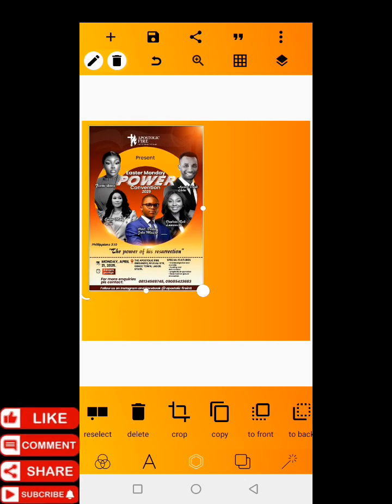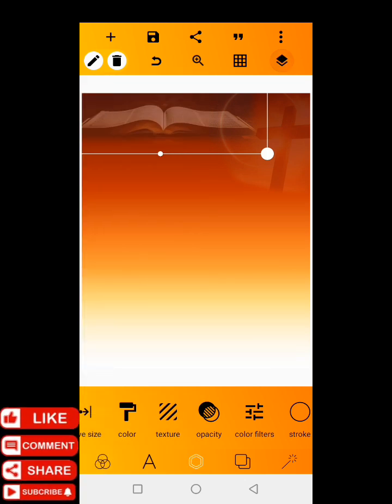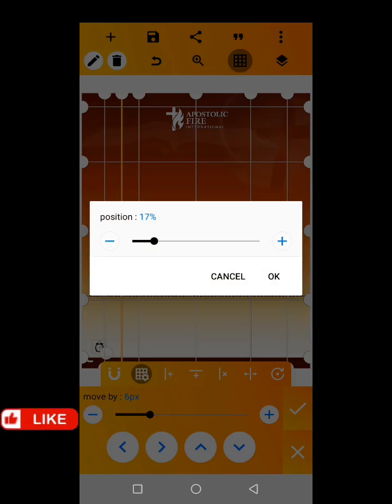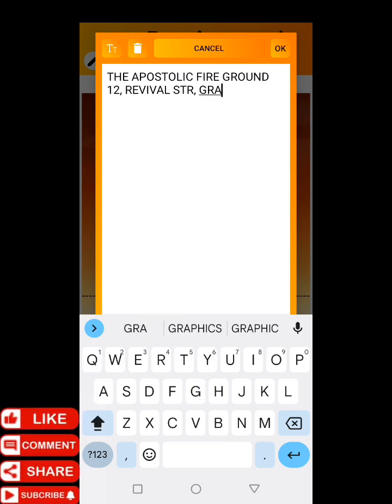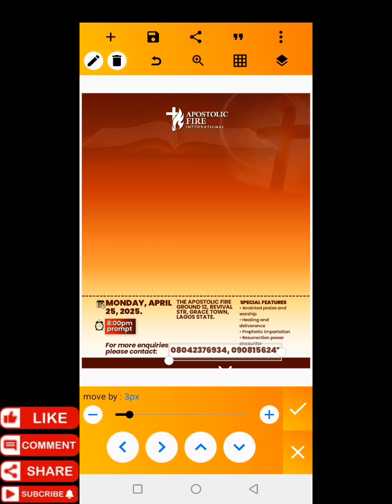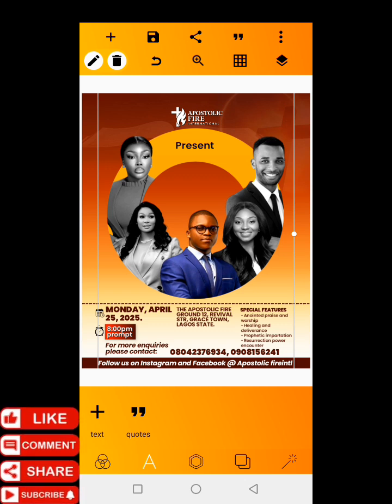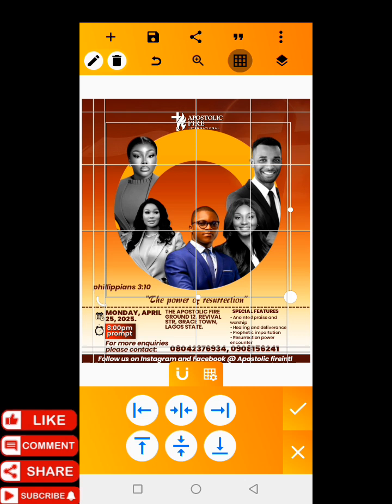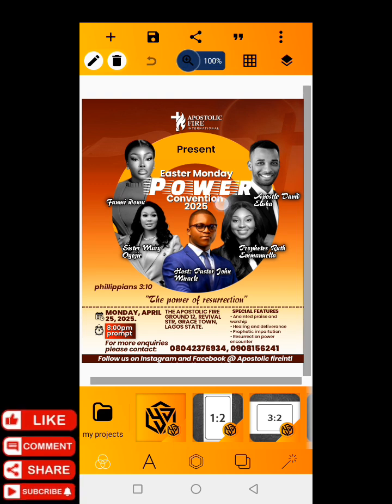DESIGN YOUR FLYERS LIKE A PRO 💥🤫💯🔥 I Tips and tricks revealed...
Want to design flyers that actually look professional and grab attention? In this full-length, beginner-friendly tutorial, I’m revealing my top tips and tricks for creating eye-catching flyers from scratch—no design degree needed!

Whether it’s for Easter, an event, a church program, or social media promo, this 1 hour 40-minute step-by-step guide walks you through the entire process—from layout to export. Learn how to use tools like Canva, PixelLab  to create scroll-stopping designs that get results.

By the end of this tutorial, you’ll be designing flyers with confidence—and like a pro!

What You’ll Learn:

How to set up a flyer layout that converts

Choosing the right fonts and color schemes

How to structure your flyer like a pro designer

Adding visual impact with graphics, shadows, and layers

Exporting your final design for high-quality results

Timestamps:
00:00 – Intro: Why Flyer Design Matters
05:00 – Tools You’ll Need (Free & Easy-to-Use)
10:00 – Theme Breakdown: Easter Design Concept
18:00 – Setting Up the Canvas
28:00 – Typography & Color Choices That Work
38:00 – Adding Images, Icons, and Creative Touches
51:00 – Layering Techniques and Visual Balance
1:05:00 – Refining Layout for Readability
1:20:00 – Exporting Your Flyer Like a Pro
1:35:00 – Final Tips & Recap